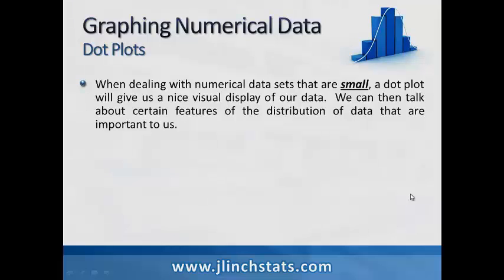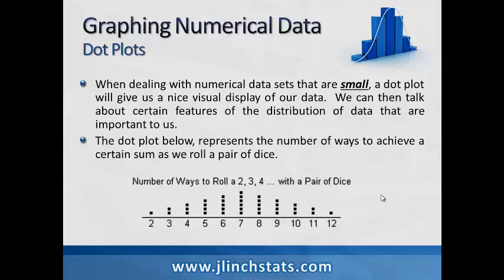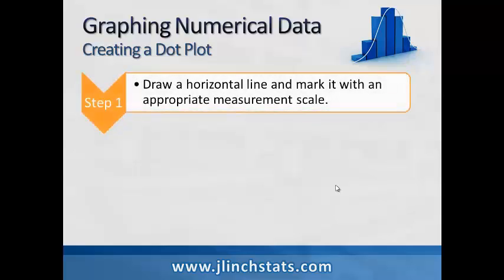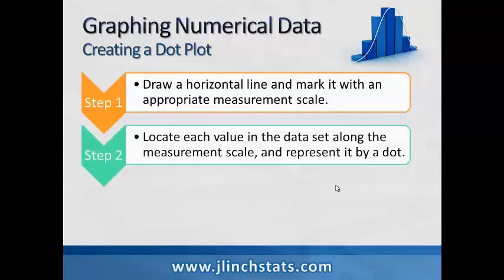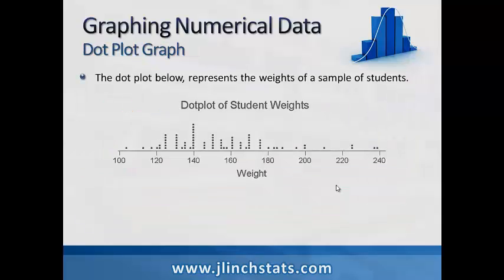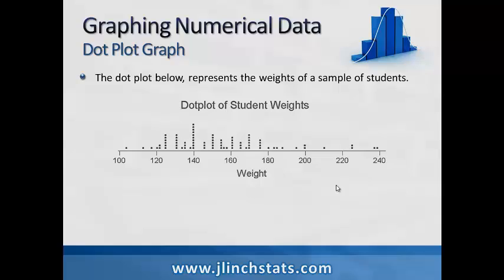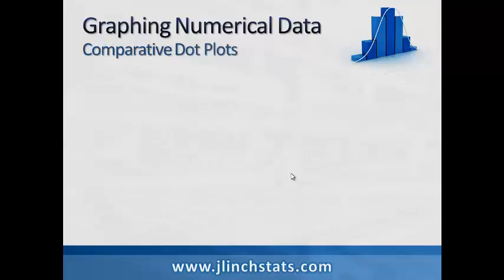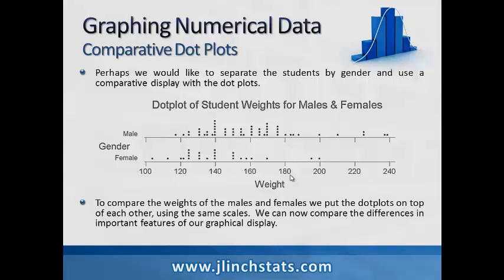A-04 Dot Plots and Stem and Leaf Plots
Exploring Data - Lesson 4 - Dot Plots and Stem and Leaf Plots